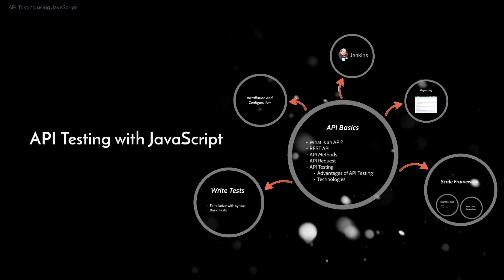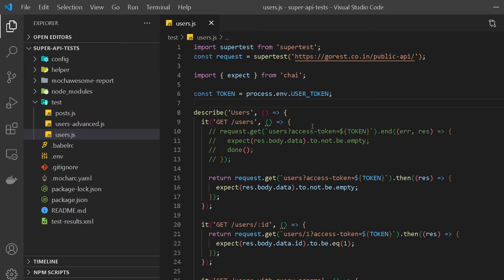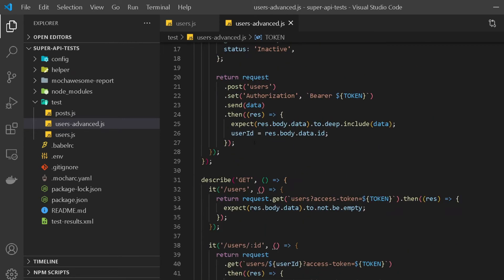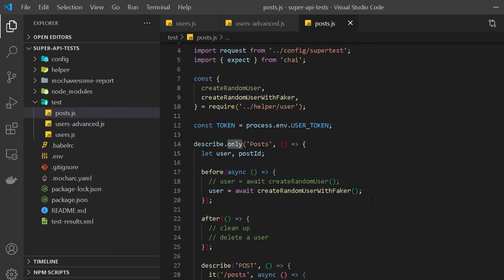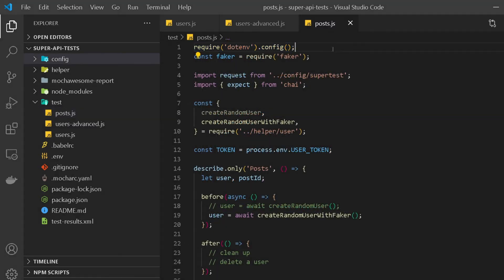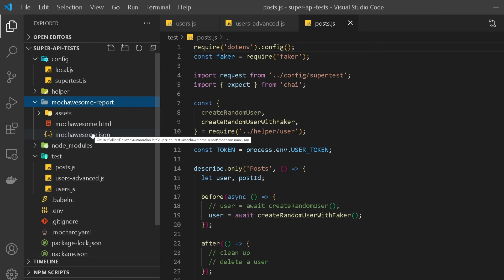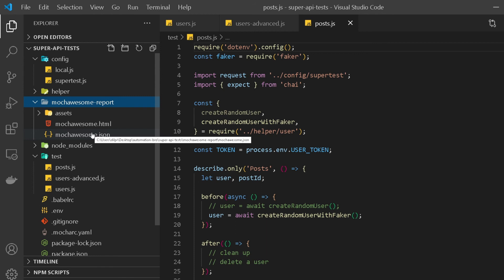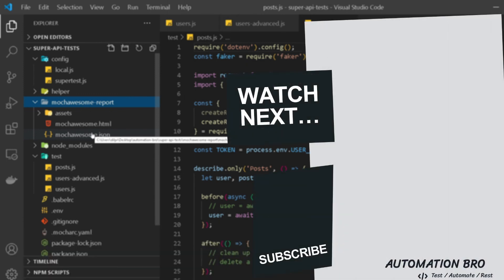Series Wrap-up | JavaScript API Test Automation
In this video, we'll be wrapping up our JavaScript API Test Automation Tutorial series.

Automation Bro